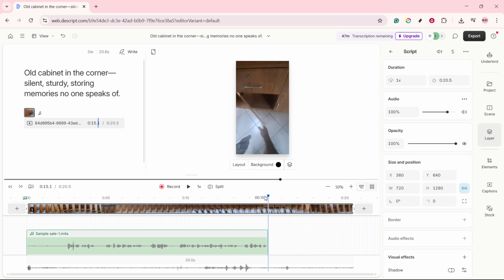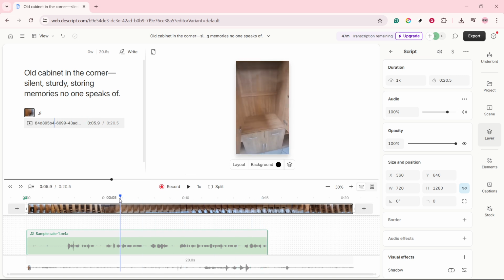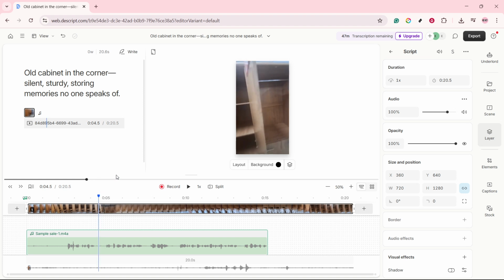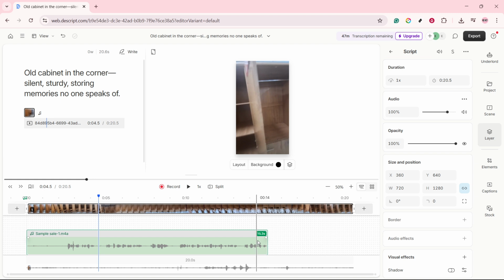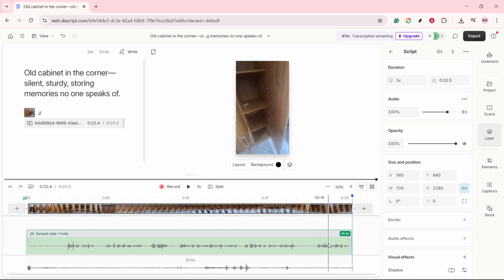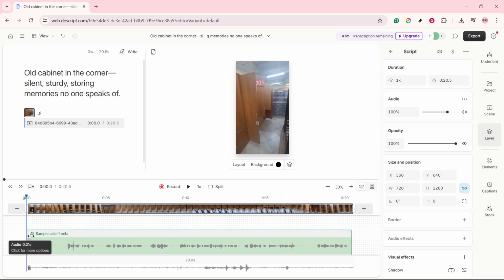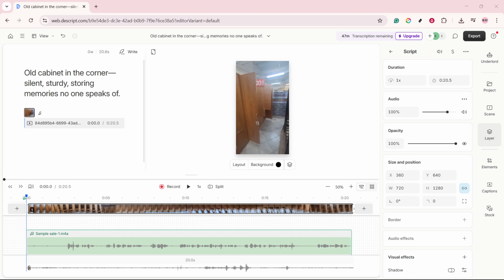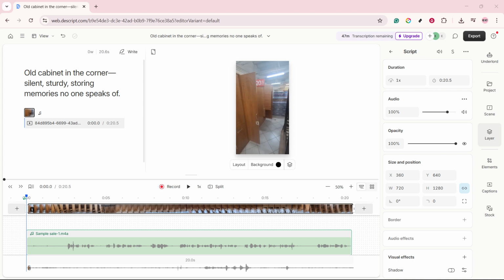How to sync audio and video in Descript [2025 Easy Guide]